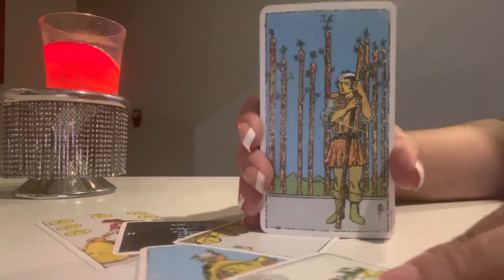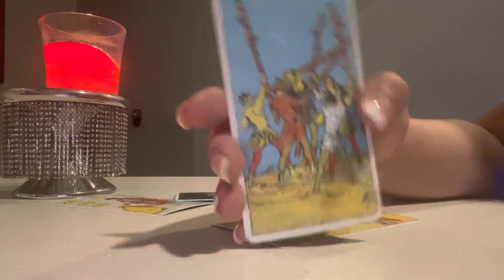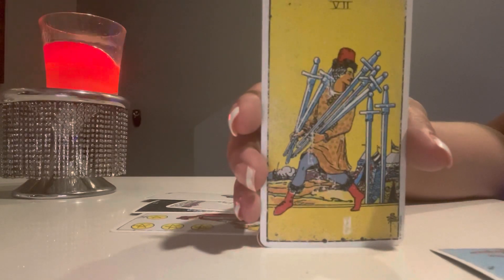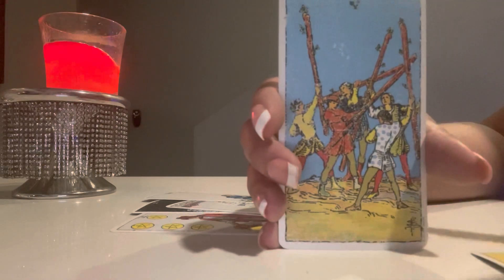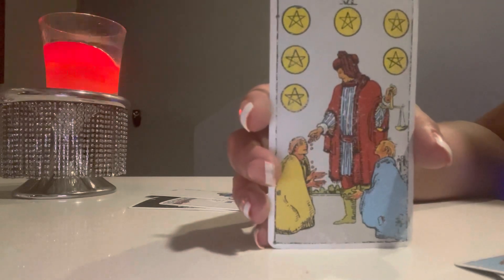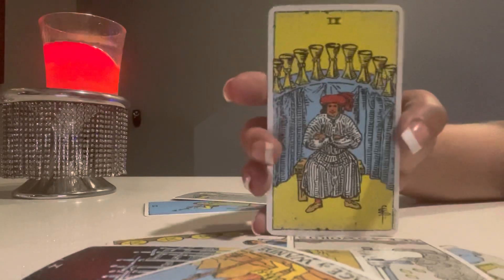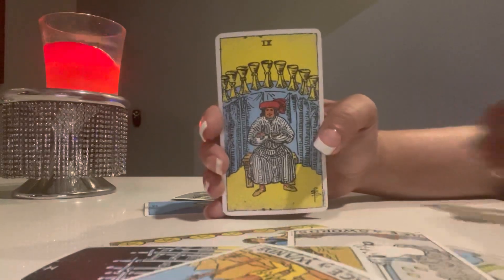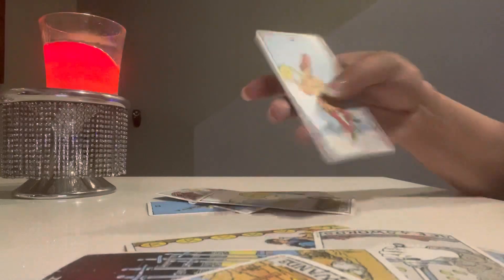♉️ | TAURUS YES, THERE IS SOMEONE ELSE THE QUEEN OF WANDS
🇵🇷FEMACY’S VIRTUAL BOUTIQUE🇵🇷

*** PRIVATE SESSIONS WITH FEMACY ***

🛍$150 USD -  1 Hour Private Consultation

🛍$100 USD - 30 Minute Private Consultation

🛍$120 USD - Dream Interpretation

🛍$120 USD - Birth Chart Consultation

🛍$300 USD - Coaching twice a month for 3 months

🛍$500 USD - In Person Consultation with FEMACY ( If in surrounding Cities and States )

🛍$2000 USD - Appearance for Special Events

After payment is received you will receive a confirmation email with further instructions.

*NO REFUNDS

Mental Health Resources : If you are experiencing a Mental Health Crisis you are not alone. Many people experience similar struggles. If you are afraid that you or someone you know may be at risk of harming themselves or others please call 911 immediately.

When tipping or donating to my channel please type DONATION or TIP when sending payment.

Femacy LightHouse